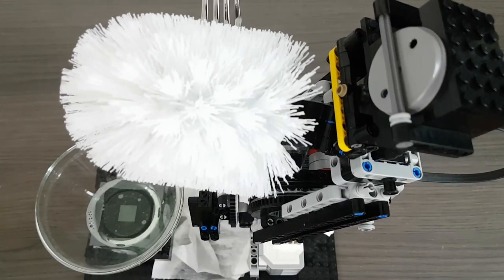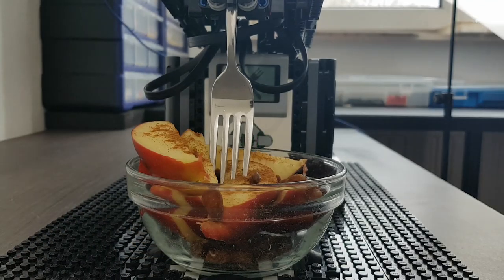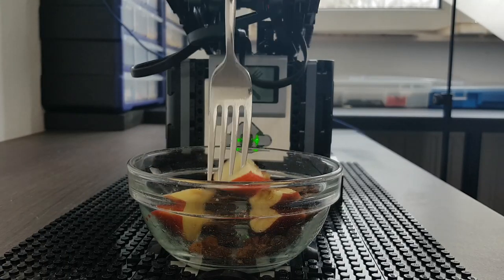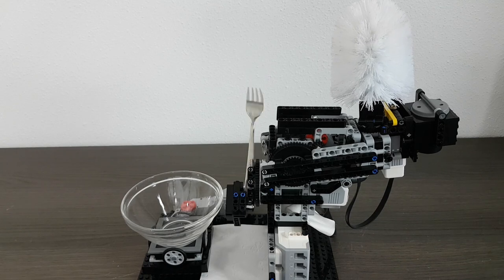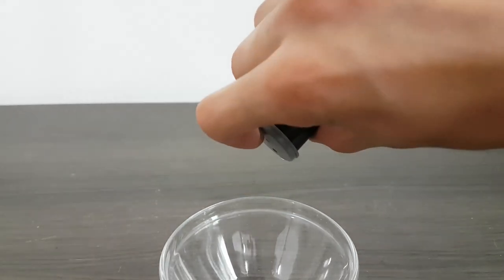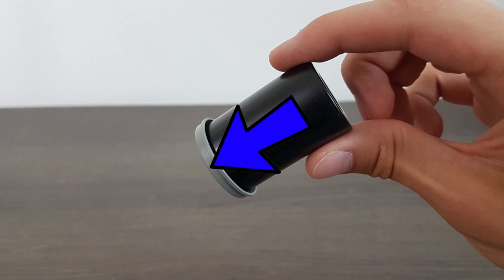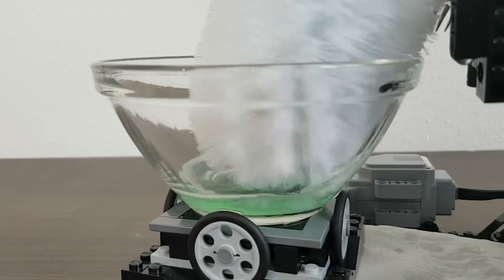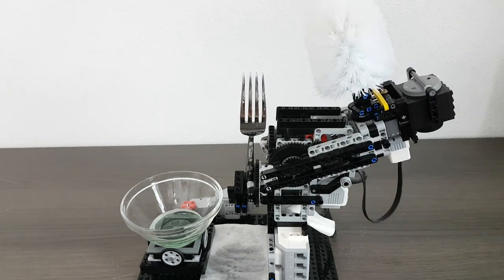Lego Mindstorms Dishwashing Robot | This Machine can Clean your Dishes!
*The toilet brush hasn't been used before and is completely new!

Hello everybody!
I made a new robot, and this time I made a dishwashing robot!
It's the third part of the apple eating series.
Curious to see the rest of it? Check out this playlist with all of them:

Do you have any ideas for what i can make?
Bye!

For the past few months, i've been quite busy with a collaboration, which I'm very excited about, but more about that in the near future.
For me, most of the work for the collaboration is done, so I should be back uploading more often now.